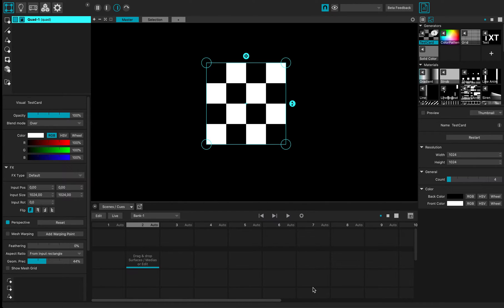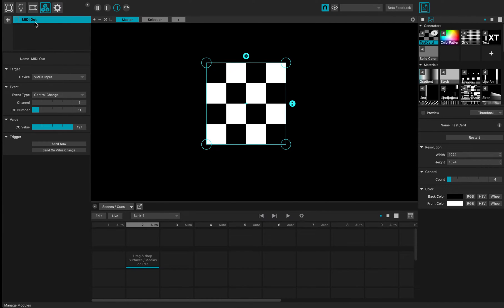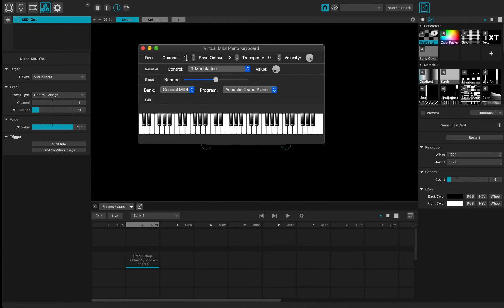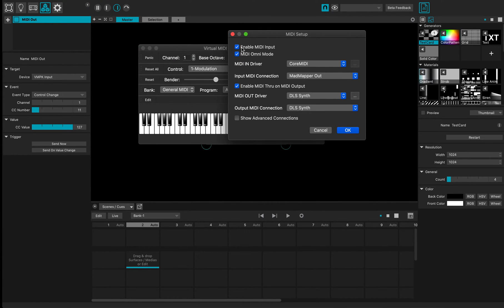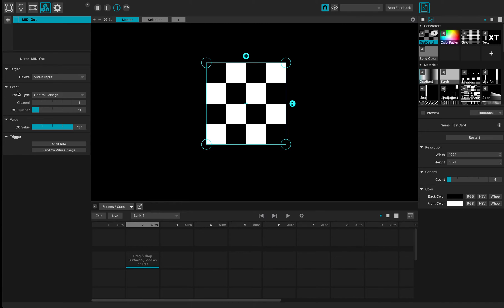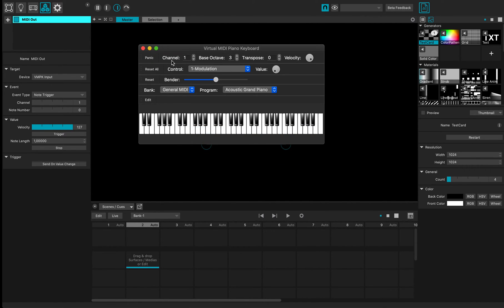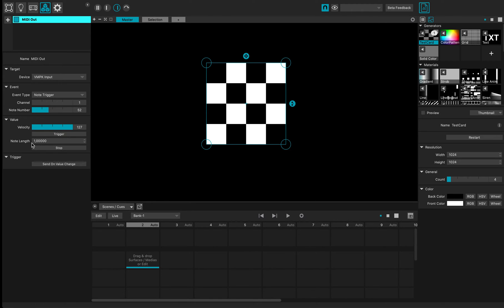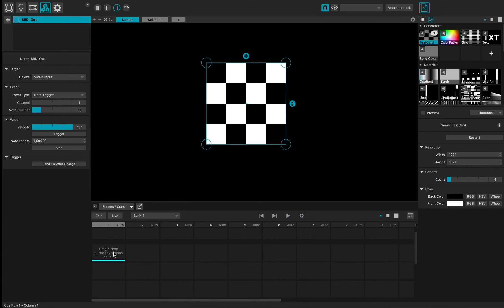Midi Output / MadMapper 4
A quick MadMapper 4 tutorial on how to send midi signals out of MadMapper.